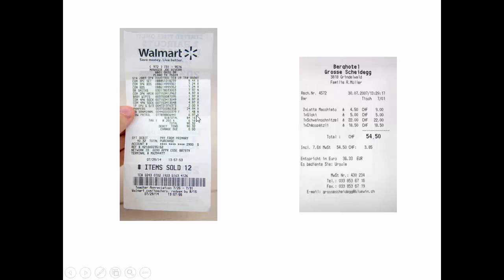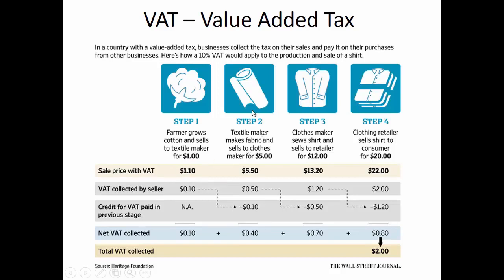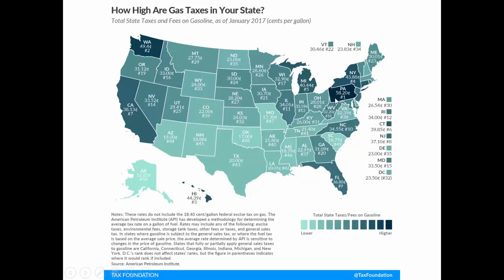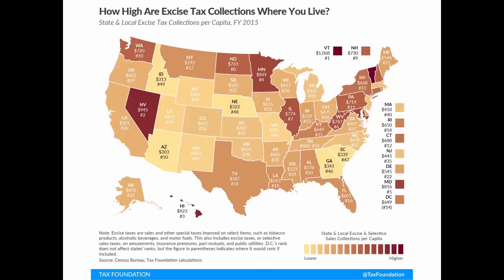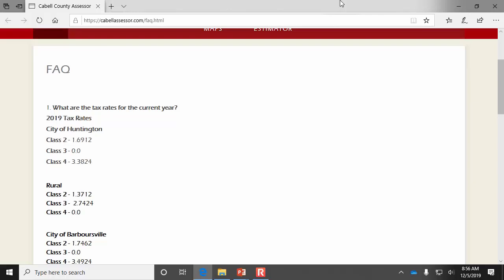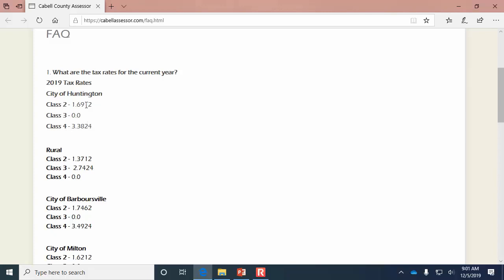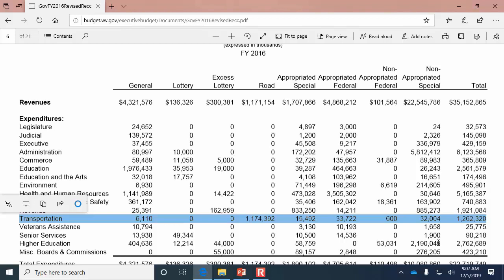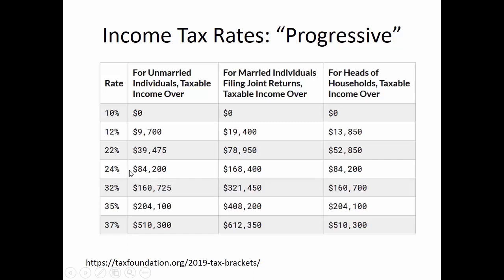ENGR 222 - Class 28 (5 December 2019) Taxes